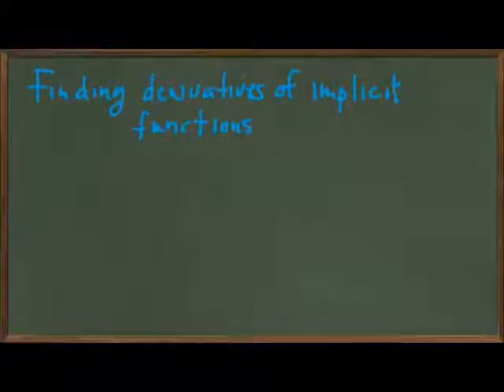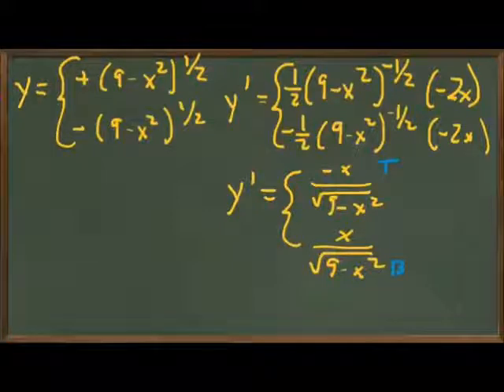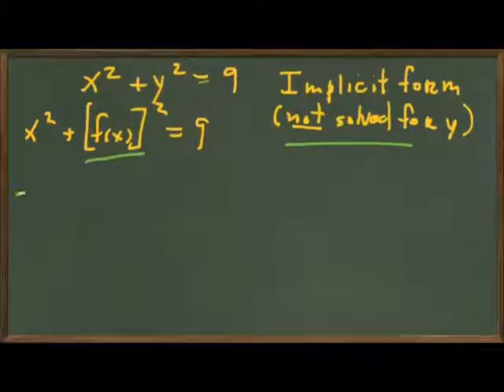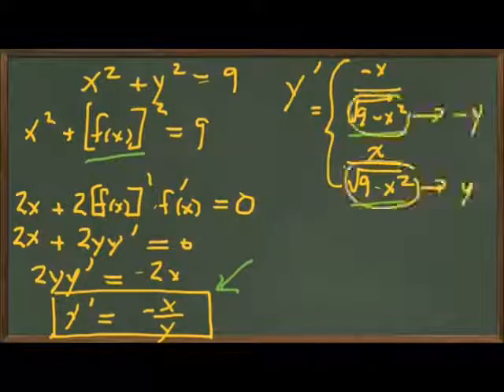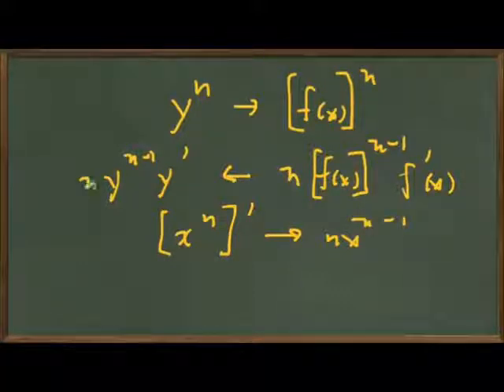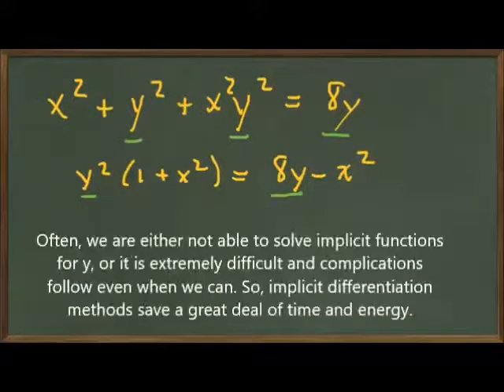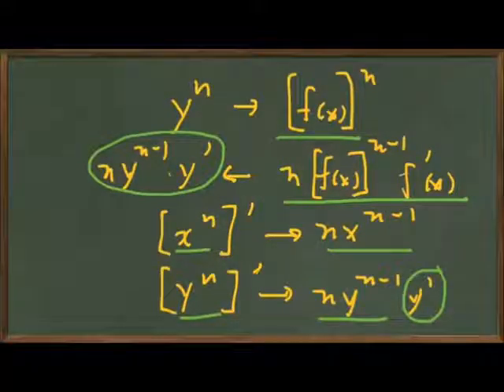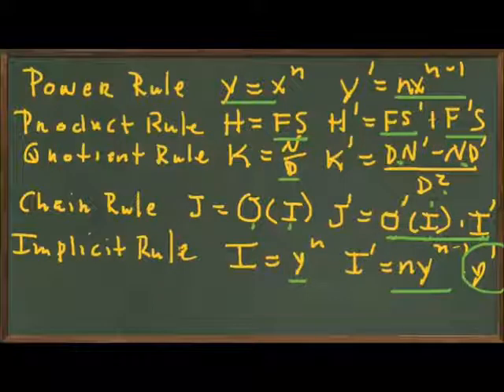3.4 Derivatives implicit differentiation 3.4-1 wa